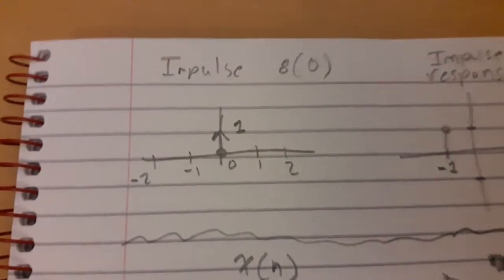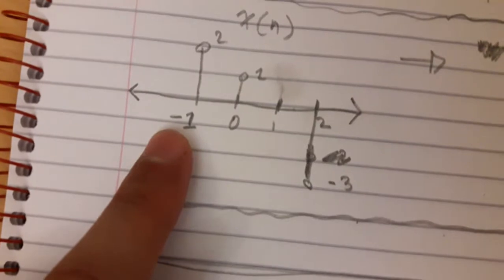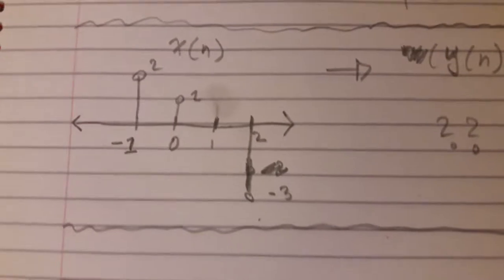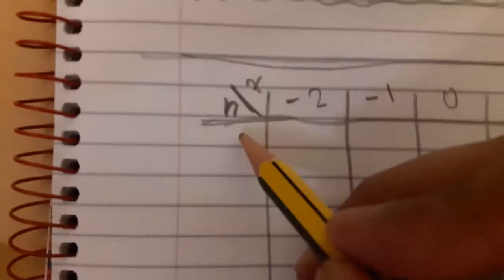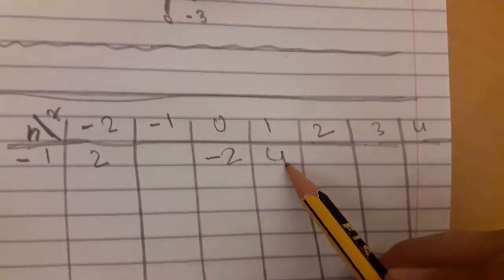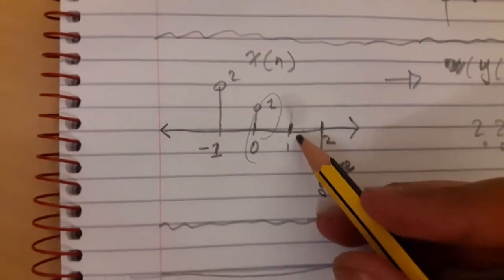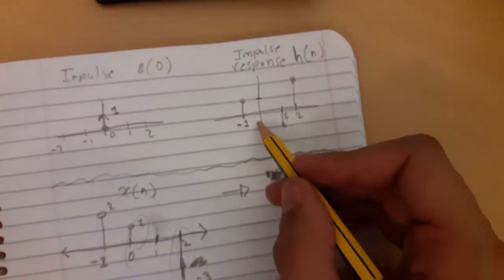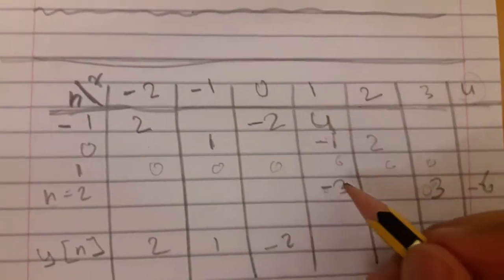How to find output of discrete function using impulse response and signal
-The tutorial is to explain how to find the output y[n]
given input function x[n] and impulse response h[n] in graph forms
-This tutorial was done while high by the student Ahmad Nofal
-This example is part of the course signals and systems @ Canadian University Dubai